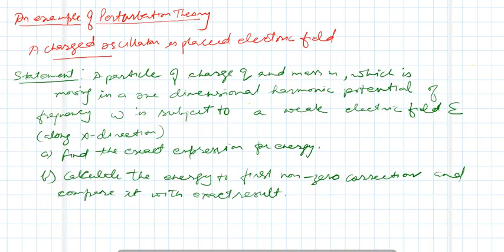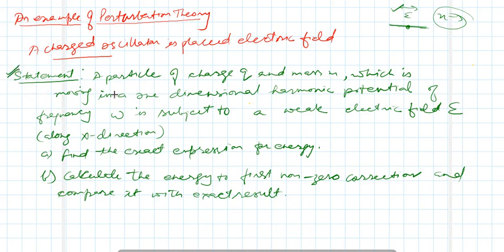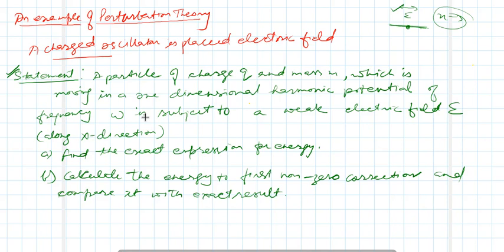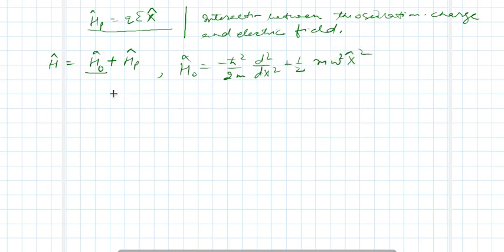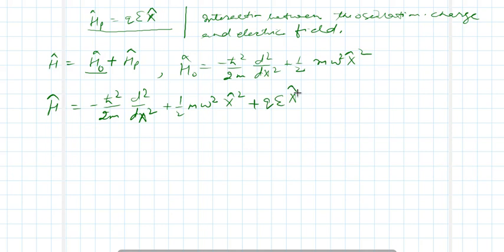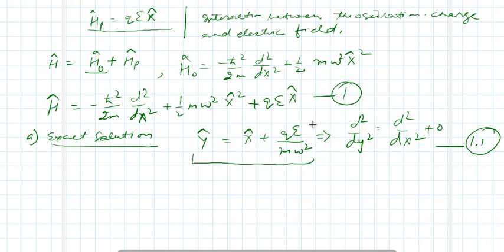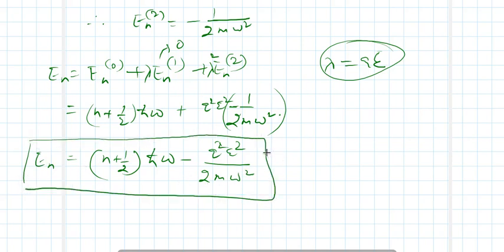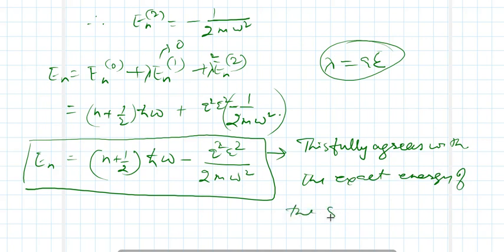Lecture-3.2.2 Time independent perturbation theory Example: A charged oscillator in electric field